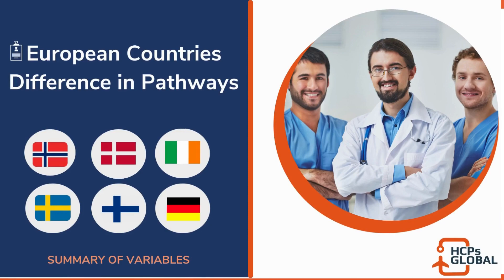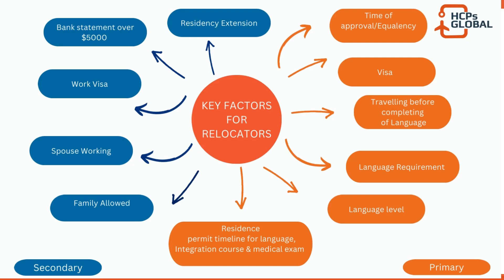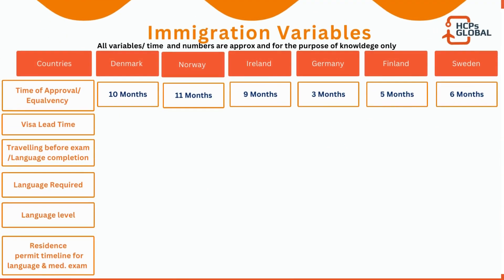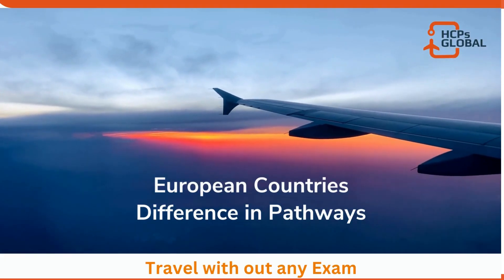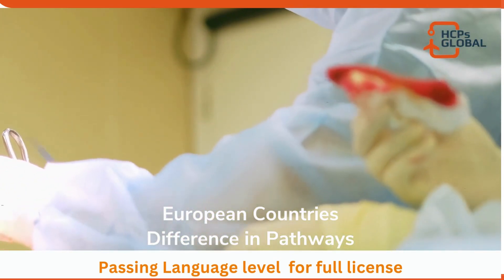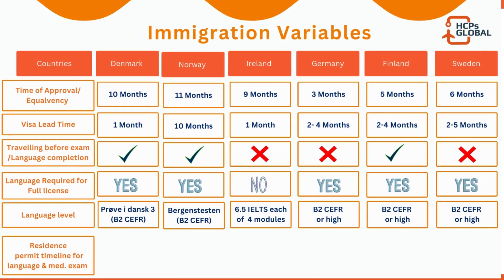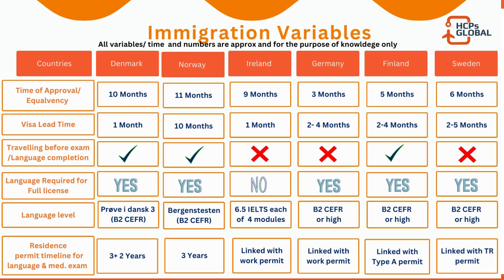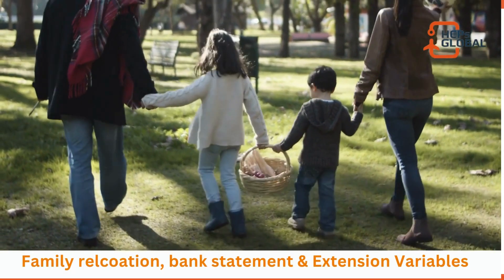Key Difference between Norway, Denmark, Sweden, Finland, Germany and Ireland for Doctors/Dentist etc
PART 1

This video explain key differences in major European countries, their approval and license bodies and the visa exams. It is not meant to reach a conclusion rather information only . HCPs Global can help you in direction setting. A brief introduction about HCPs Global which is a platform that provides  immigration and visa advisory support to all Health care professionals (HCPs) like doctors, pharmacist nurses, students and also skill workers. We are experts in global relocation specially countries concerning Europe.